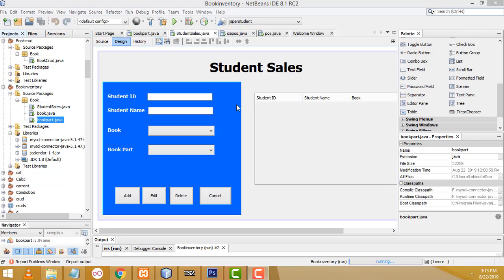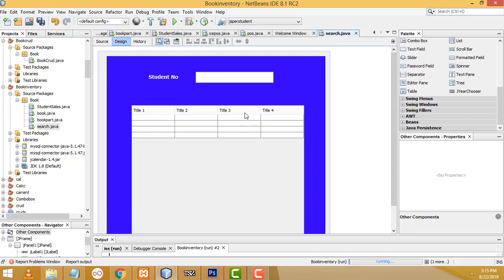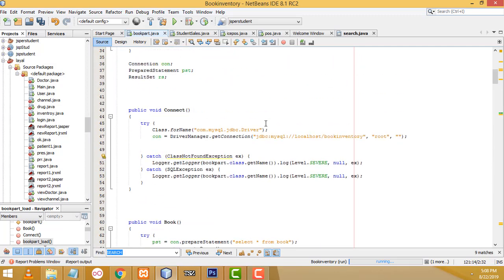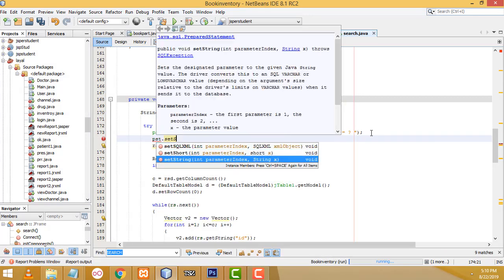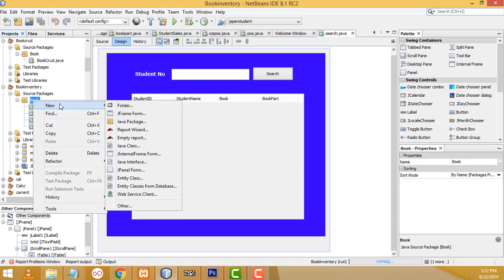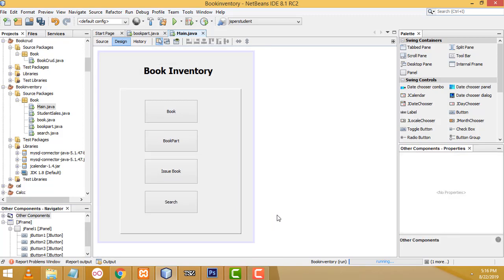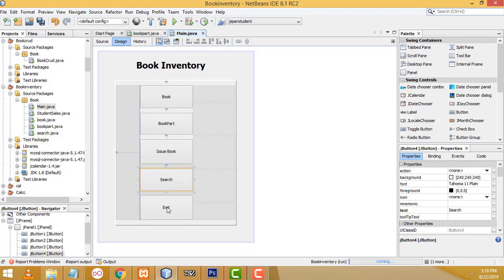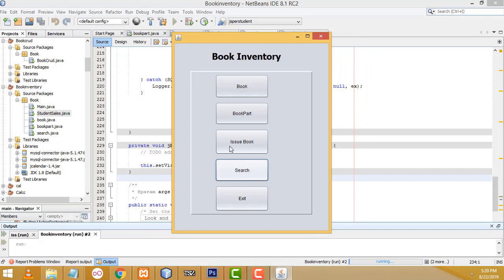Book inventory management System Using Java Part 4